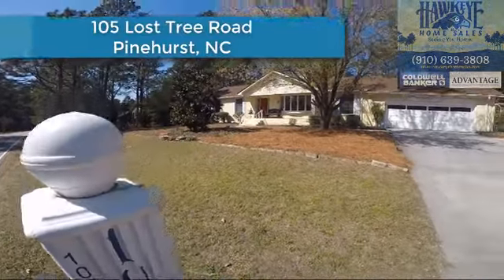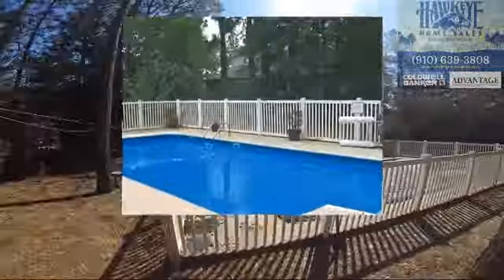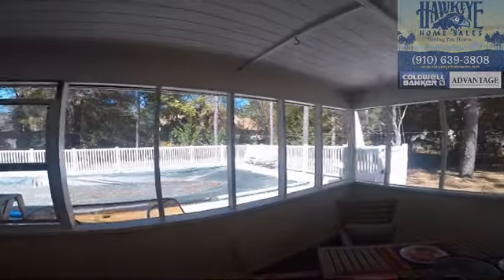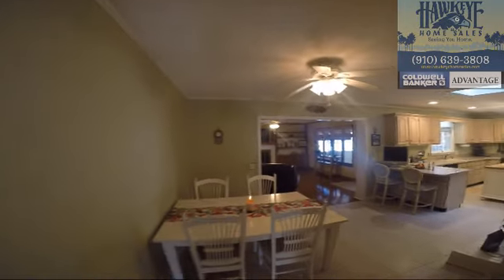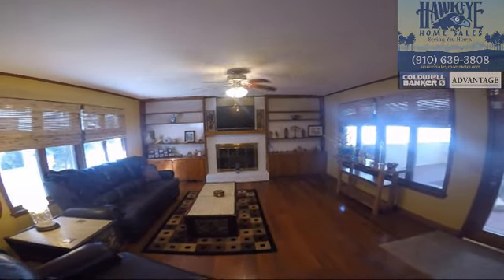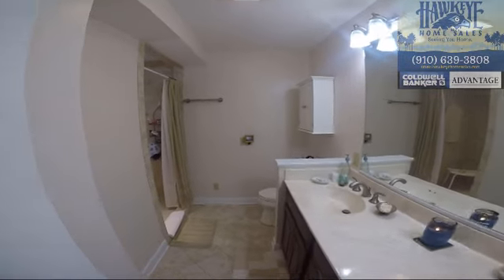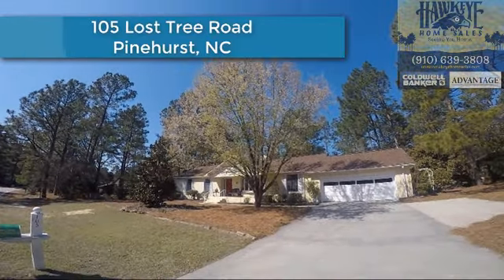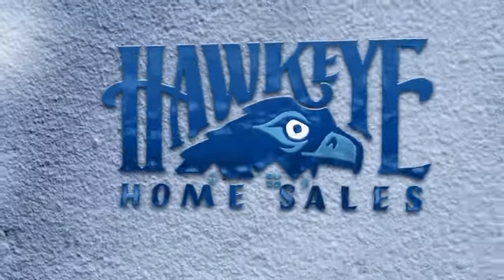SOLD OR NOT AVAILABLE CURRENTLY - 105 Lost Tree Rd BRANDED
Call Monica Hawke
Hawkeye Home Sales
A Coldwell Banker Advantage of Southern Pines brand
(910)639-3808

Welcome home to 105 Lost Tree Road in Pinehurst North Carolina. This all brick 3 bed 2 bath ranch home in a quiet neighborhood has year round enjoyment in mind for everyone. This home is bright outside, with a yard, large enough for the centerpiece of summer entertainment, a gorgeous fully fenced enclosed pool and screened porch. The pool, covered now until uncovered by its next owners, is large and gorgeous, waiting for your memories to start.  The pool and massive screened porch is perfect for serving and entertaining your family and friends as it has already done for years.
But let’s walk inside this home past the wind chimes and see its charm first-hand.  Inside you can entertain in the formal living & dining room right off the front entry. The entryway also leads into the breakfast area and beautiful kitchen with a fireplace in between.  It includes a functional island and all appliances where all cooks are welcome.
Or let everyone gather together in the family room by the second fireplace in the home in the back of the home.
And at the end of the day, down the hall from the entryway, the master suite is a quiet retreat with its own sitting/dressing area with plenty of closet space. The bedroom is well lit, private and large. The master bath with dual sinks and houses a large walk-in tiled shower with multiple shower heads. The two other bedrooms are also in the private part of the house along with the guest bath that is also well appointed. Wonderfully maintained, with a new roof, 105 Lost Tree Road in Pinehurst is priced to sell and is ready for the next chapter in your life.